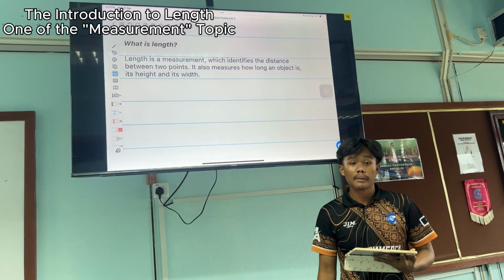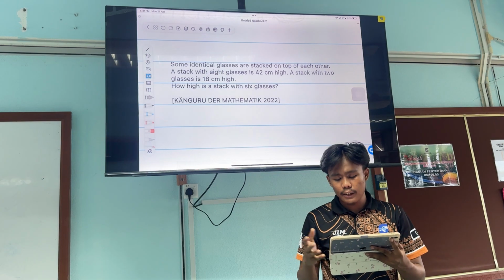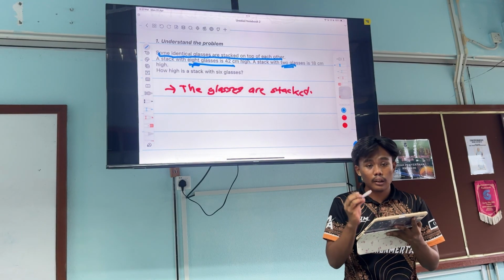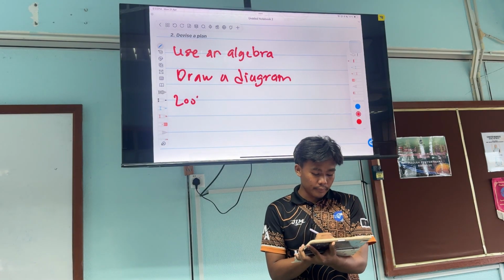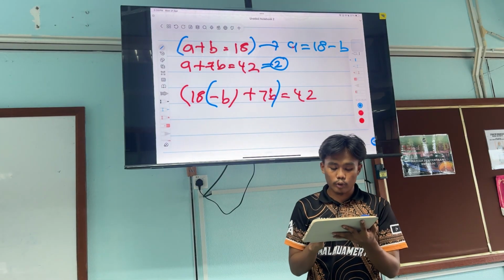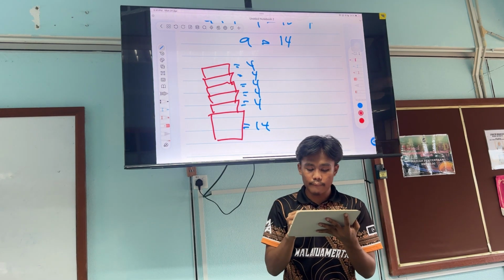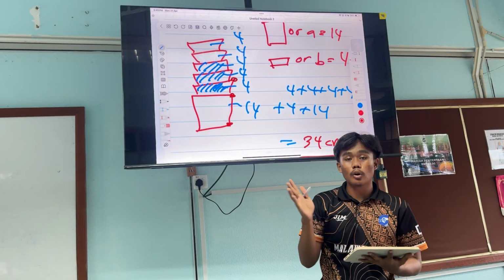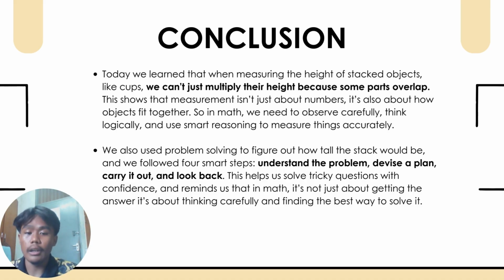MTES3352 - INTRODUCTION TO MATHEMATICAL REASONING